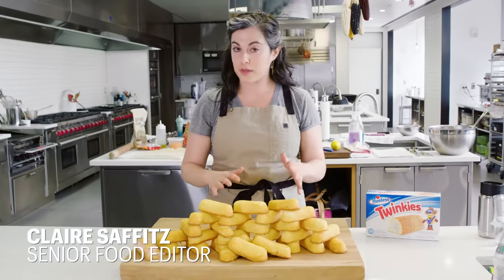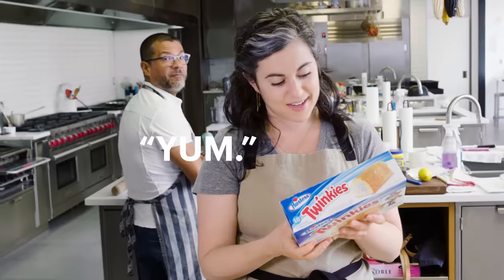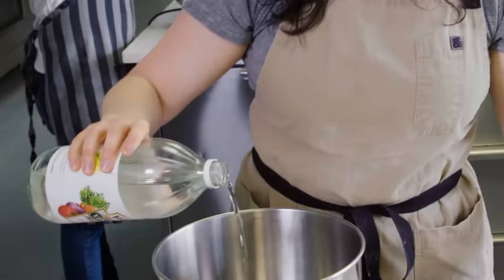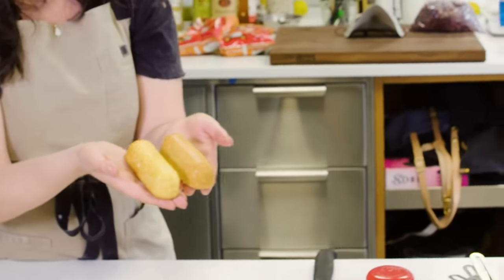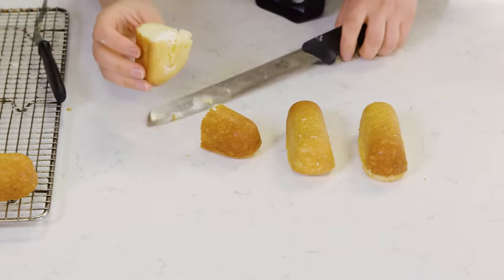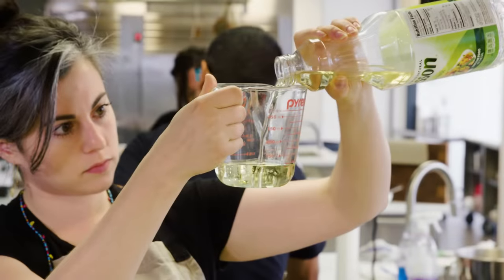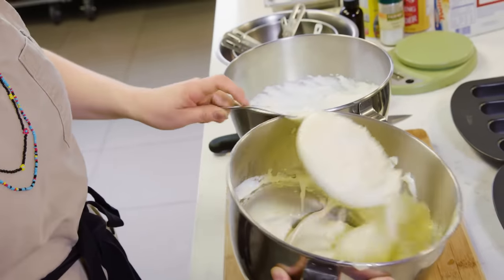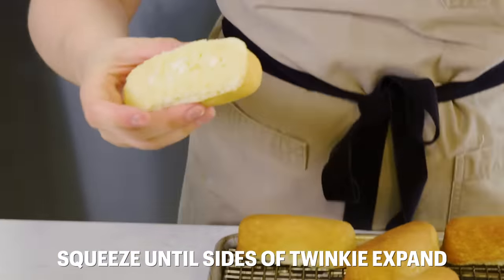Pastry Chef Attempts To Make a Gourmet Twinkie | Bon Appetit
Bon Appetit's Senior Food Editor and pastry chef Claire Saffitz attempts to make a gourmet Twinkie without the hard-to-pronounce chemical ingredients. The first test is Genoise cake, an Italian sponge cake. For the creamy filling, Claire uses 7 minute frosting. The second test is yellow cake and buttercream filling. Next comes chiffon cake, a light cake that uses vegetable oil. Finally, with some help from Test Kitchen Manager Brad Leone, Claire decides to "Frankenstein" the recipe.